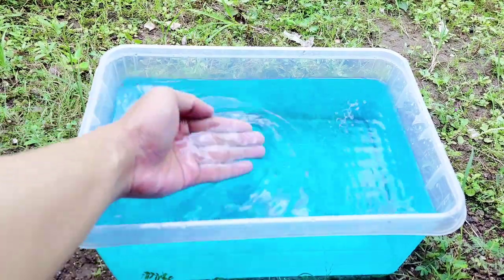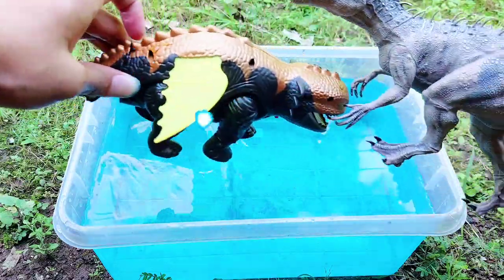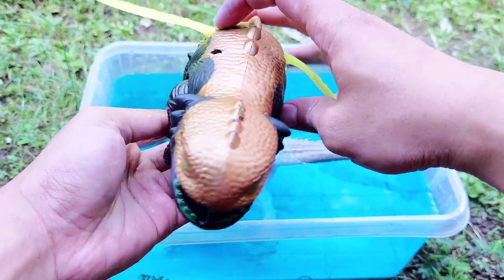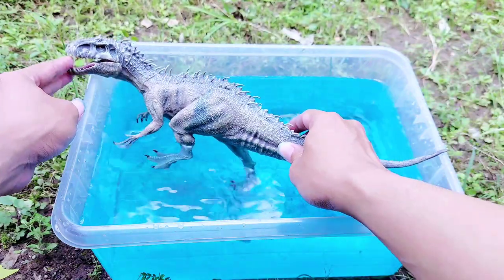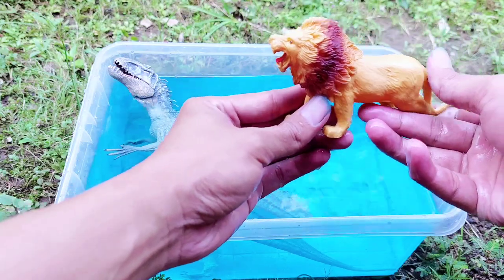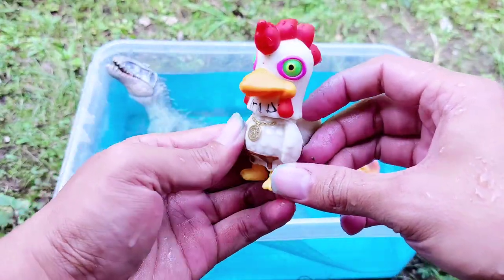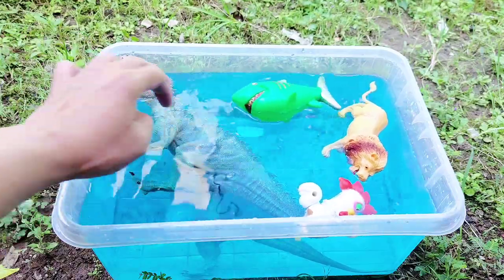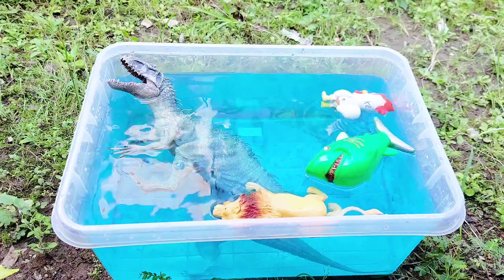Jurassic World Evolution 2 Trex, Brontosaurus, Triceratops, Brachiosaurus, Sharkzilla, Dilophosaurus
Our videos are about dinosaurs toys. we review the toys one by one. hope all of you are happy watching our videos. Sometimes we play with the water and the toys so that can add joyfull and excited with our videos

Hunting Found Jurassic World Evolution 2 Trex, Brontosaurus, Triceratops, Brachiosaurus